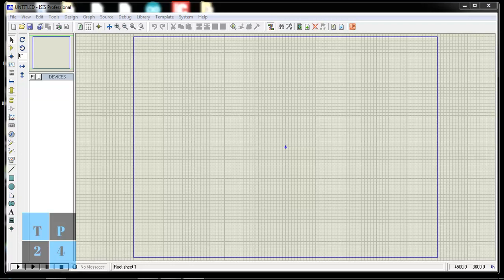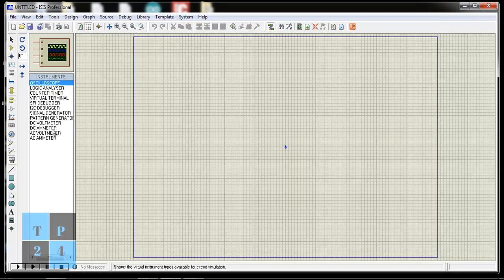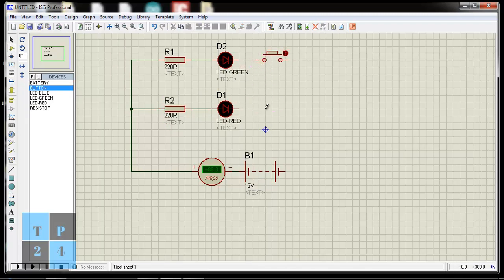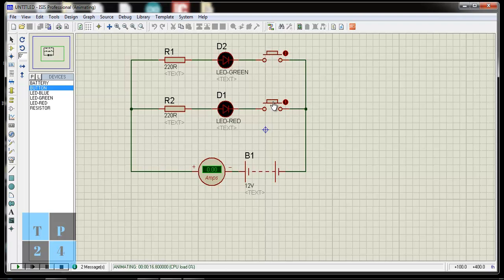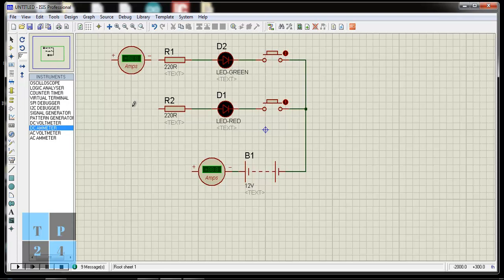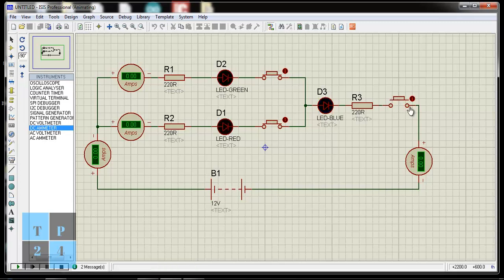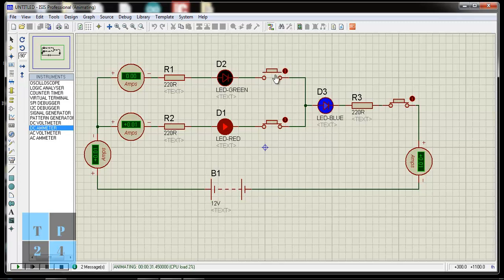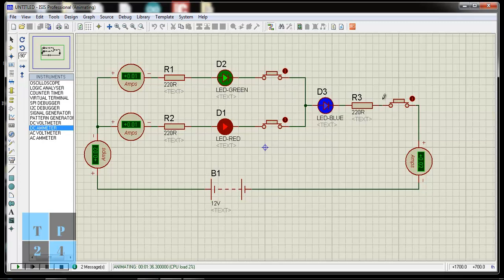Proteus Simulation Software : Series & Parallel circuits, Divider Circuits And Kirchhoff's Laws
In this tutorial I will show how to use Proteus Simulation Software. In this video I will show the  Series &  Parallel circuits, Divider Circuits And Kirchhoff's Laws.